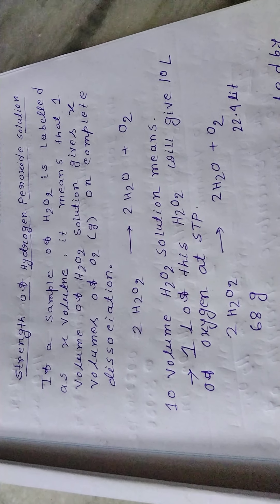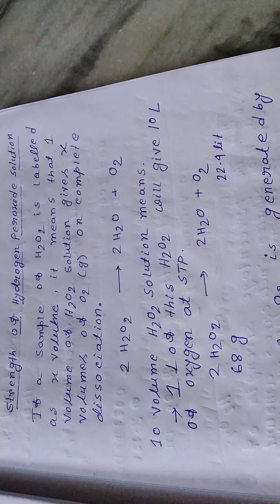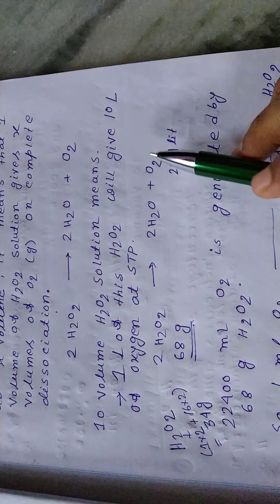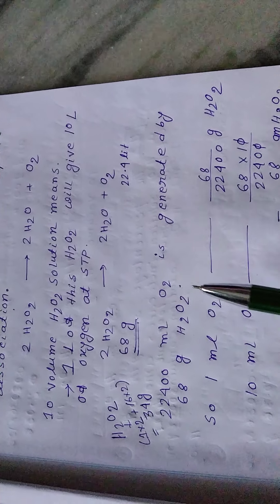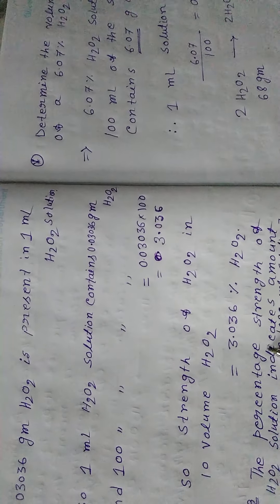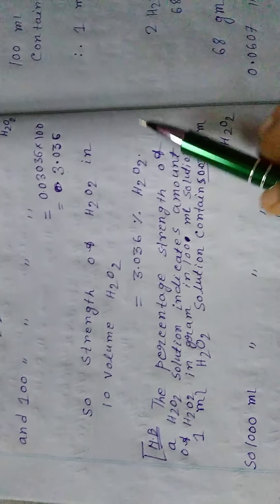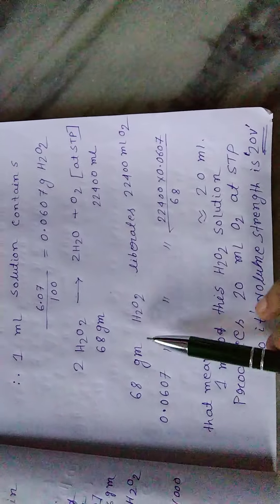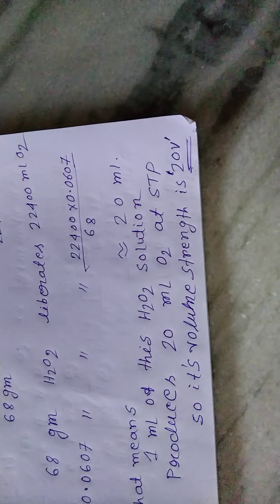volume strength of hydrogen peroxide..